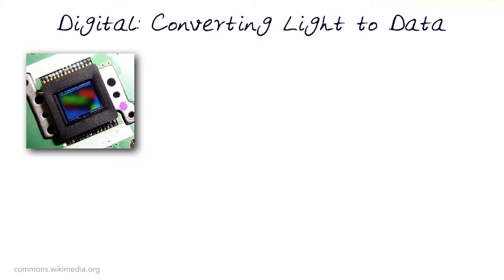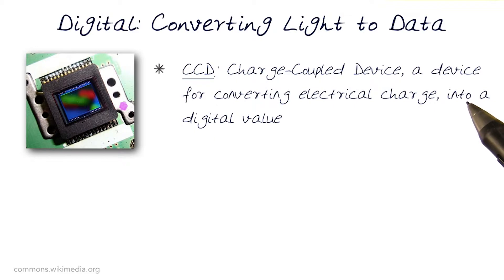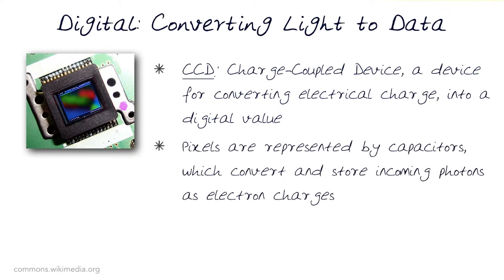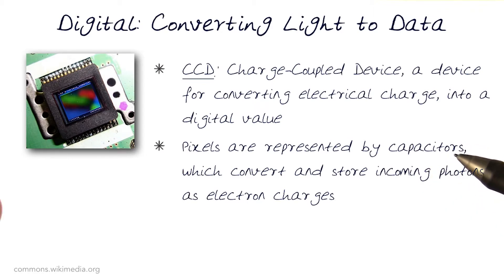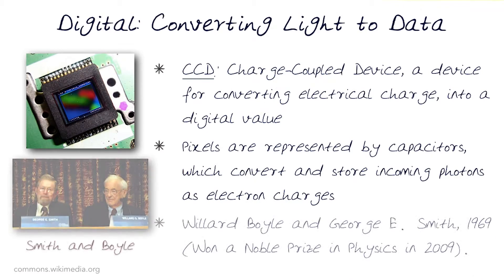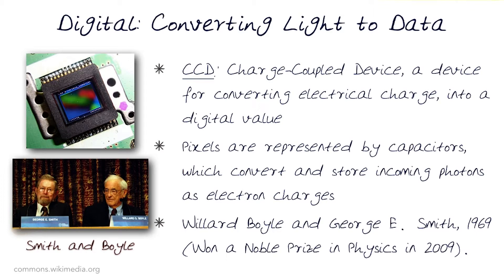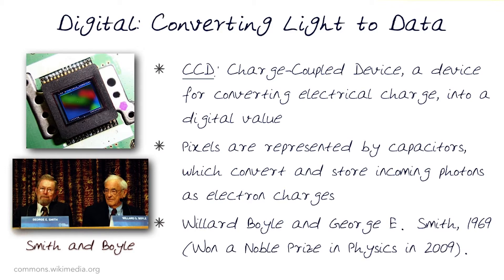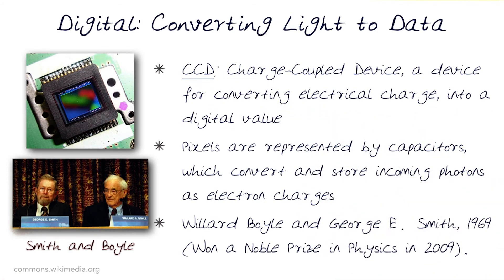Digital Converting Light to Data p1